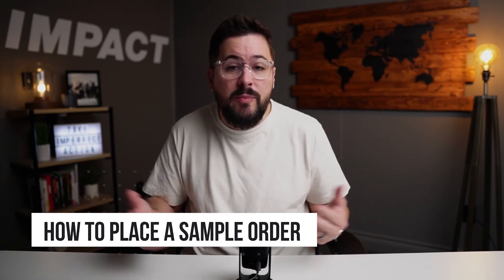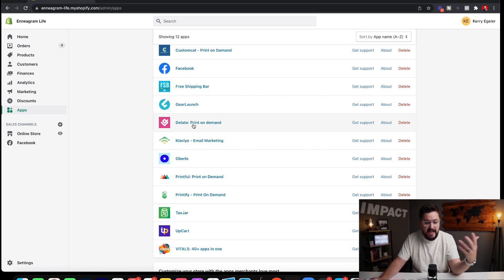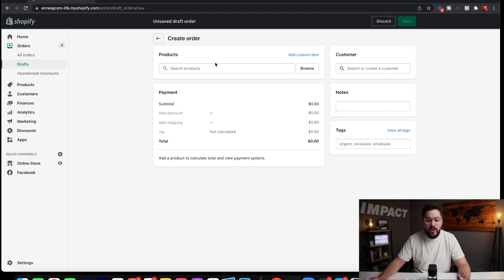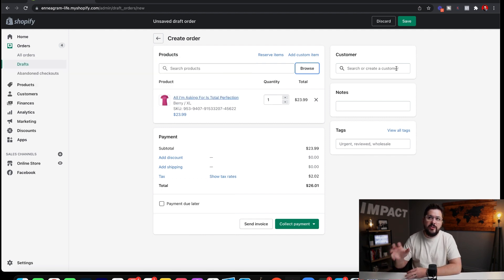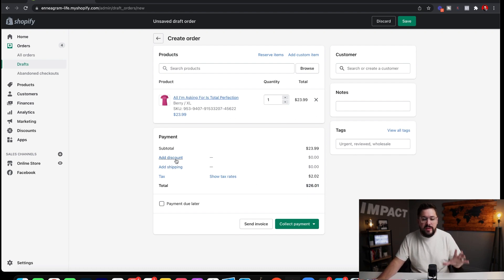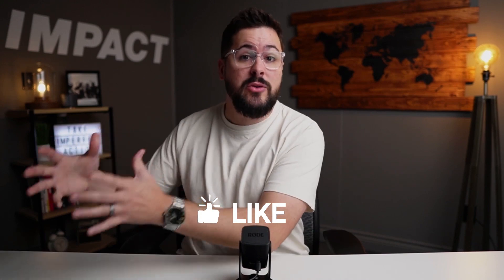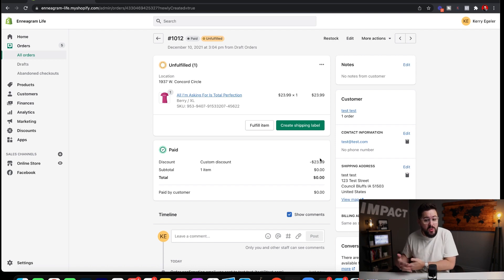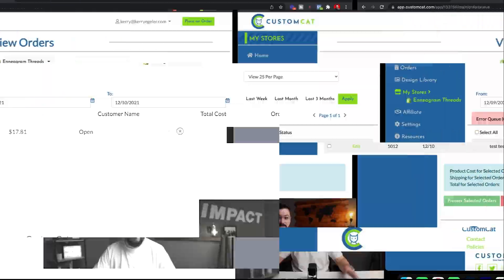How To Place A Shopify Print On Demand Test Order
Need to order some samples to see what your customer will be getting from your Print on Demand provider?  Or did a customer accidentally order the wrong item, and now they need your help placing a new one?

Whatever the reason may be, today's video is a step-by-step guide on how to place a manual order in your Shopify Print On Demand Store.